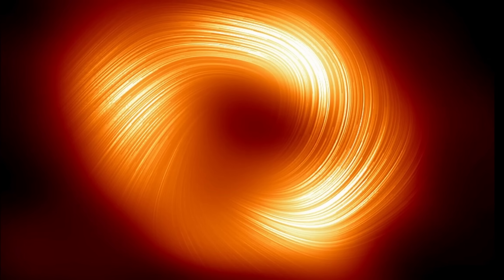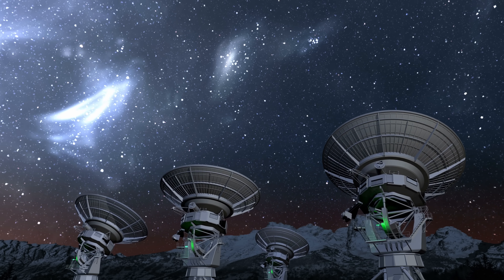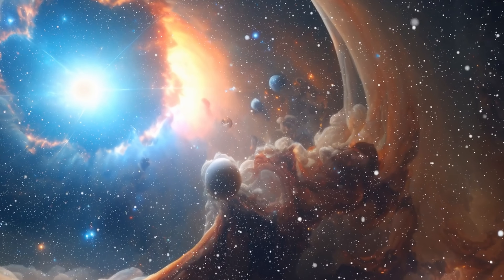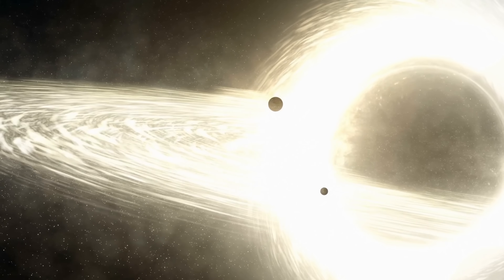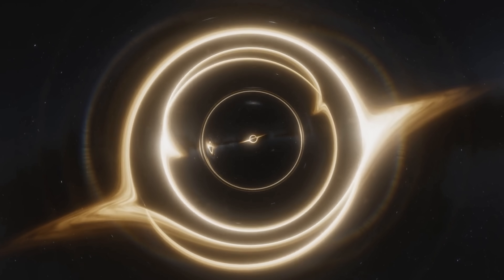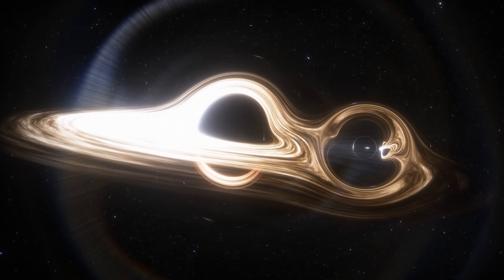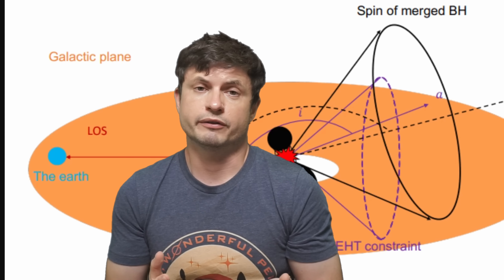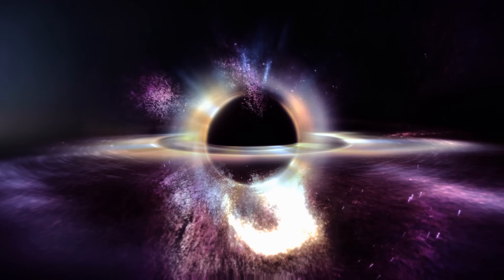Study Finds Sgr A* Black Hole's Actual Age and How It Was Formed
Hello and welcome! My name is Anton and in this video, we will talk about the origin story of the black hole in the middle of our galaxy

0:00 Sgr A* study and new findings
2:05 X-ray emissions and other detections
3:05 Chimneys and exhaust events
3:55 How do black holes grow though?
4:48 Evidence of collision
6:15 What most likely happened
7:10 Why this is important

Credit:
X-ray: NASA/CXC/Univ. of Chicago/S.C. Mackey et al.; Radio: NRF/SARAO/MeerKAT; Image Processing: NASA/CXC/SAO/N. Wolk